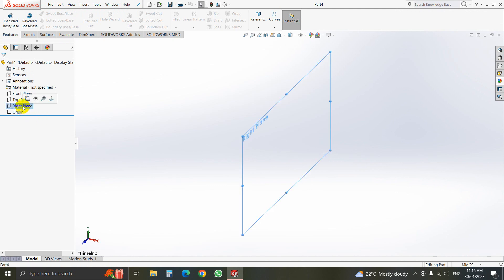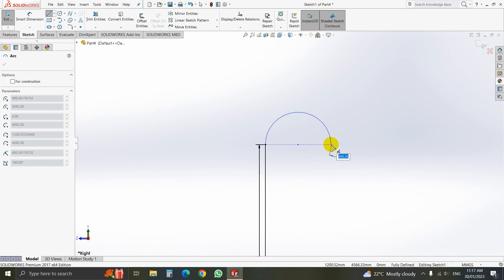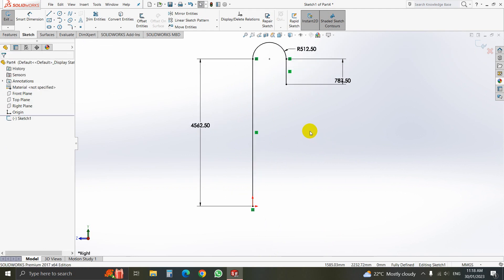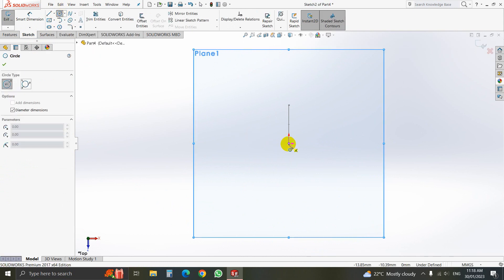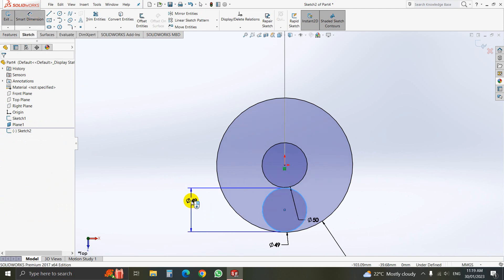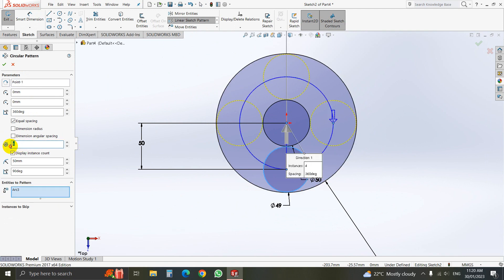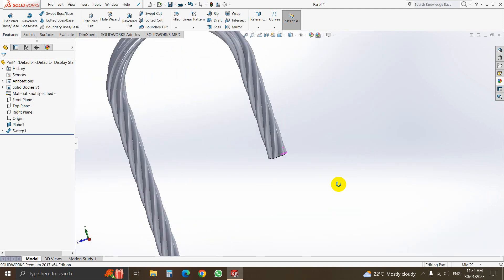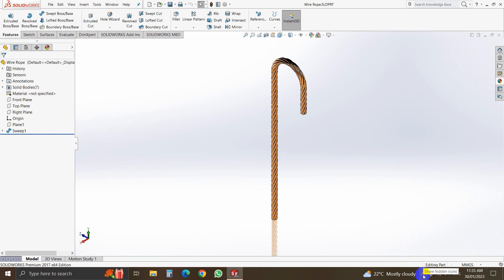14. Wire Rope of a Lift/Elevator SolidWorks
14. Wire Rope of a Lift/Elevator SolidWorks